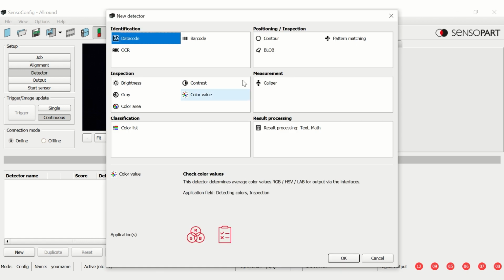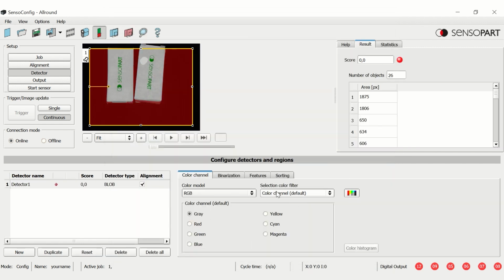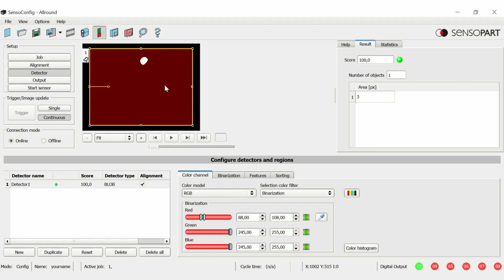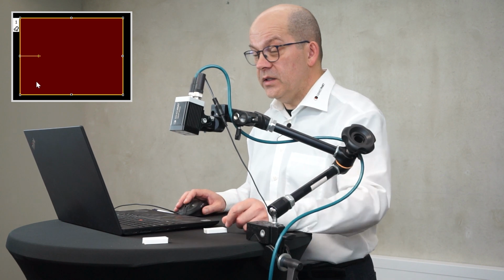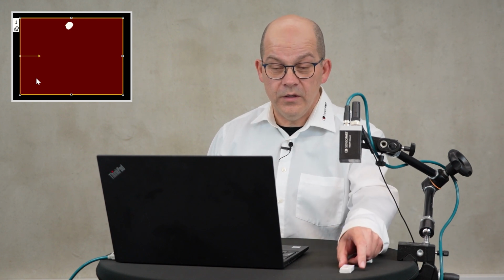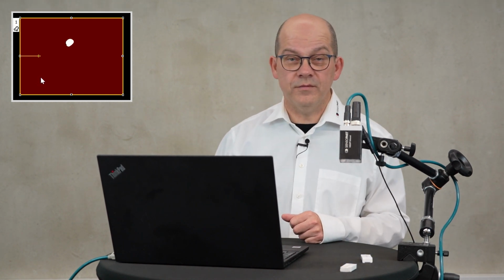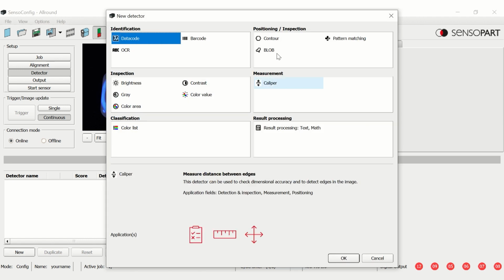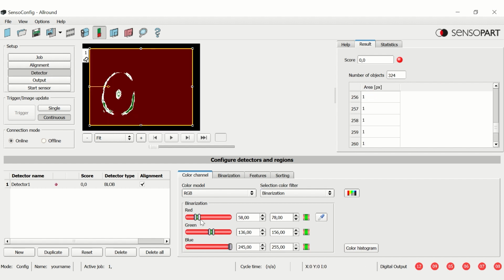VISOR® UV - How to use it